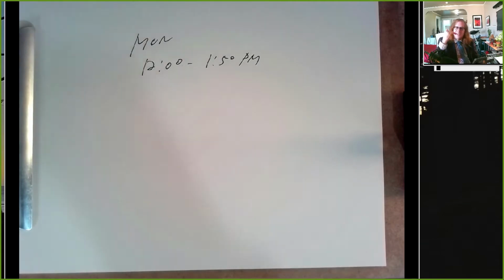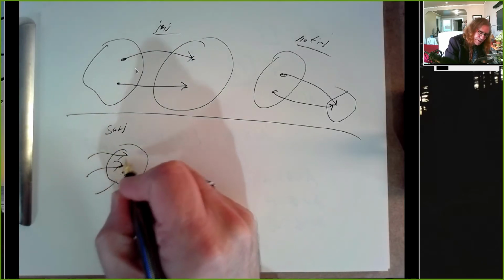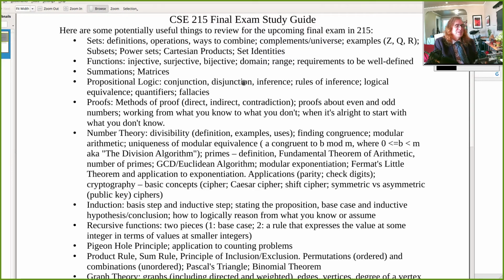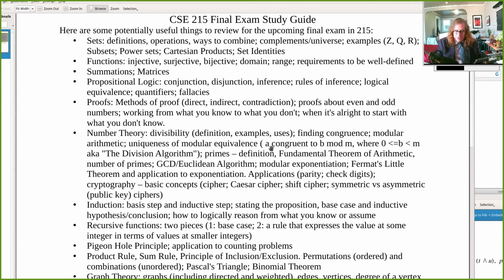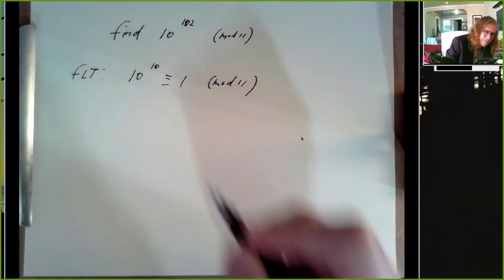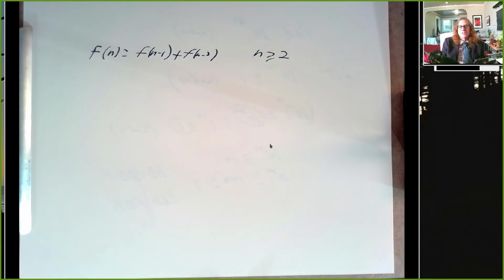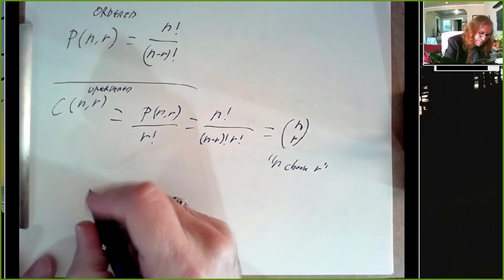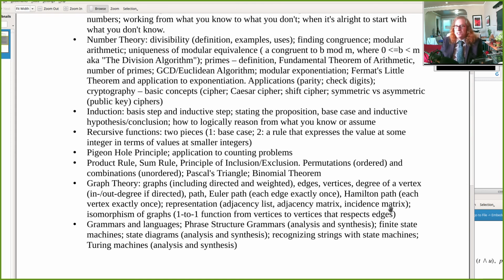CSE215 20201204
07:47 final exam comments